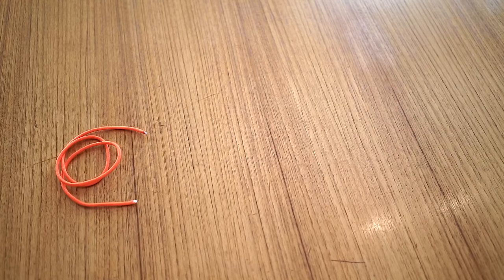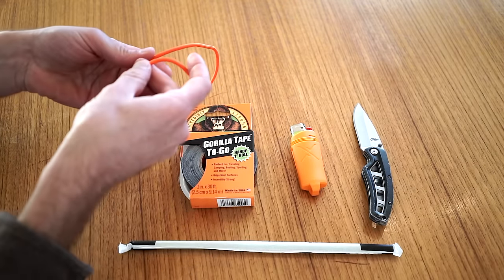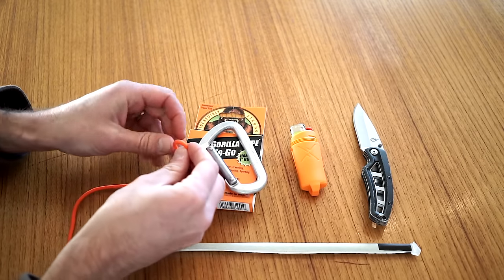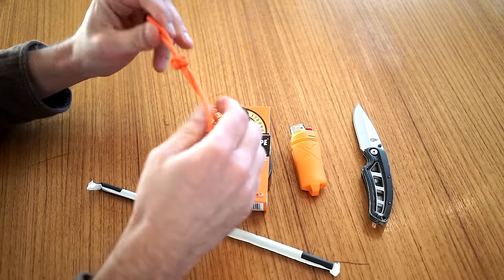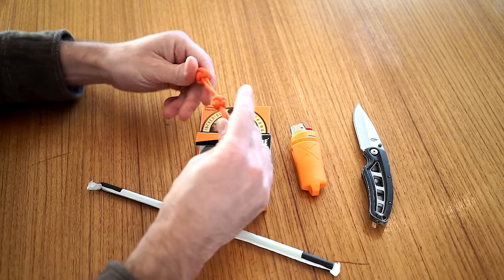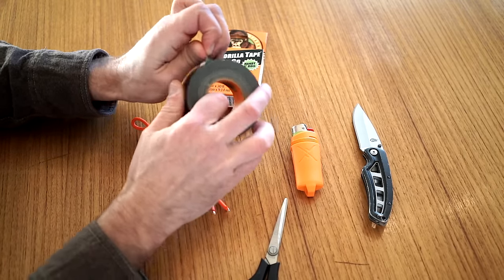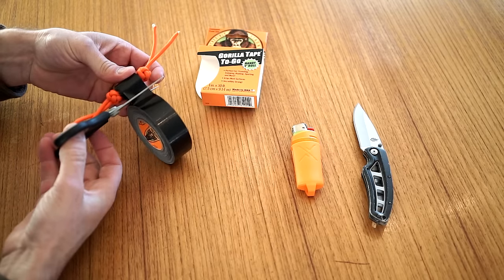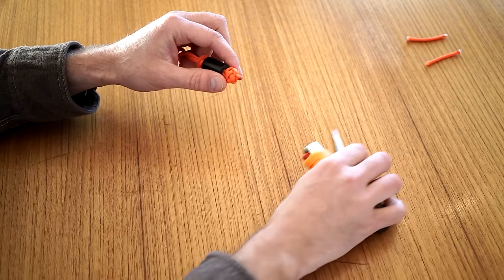PROJECT: DIY Gorilla Tape Paracord Keychain EDC Stocking Stuffer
How to make your own paracord keychain with some gorilla tape for every day carry adhesive emergencies.

Buy some paracord:
Buy some gorilla tape:
Buy the Exotac lighter cover: